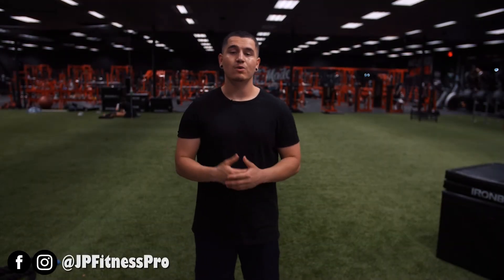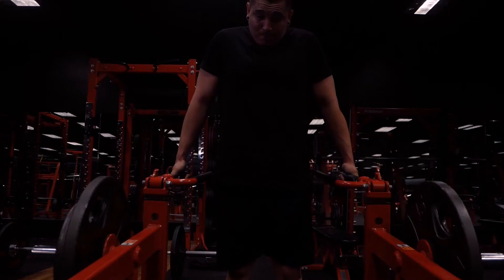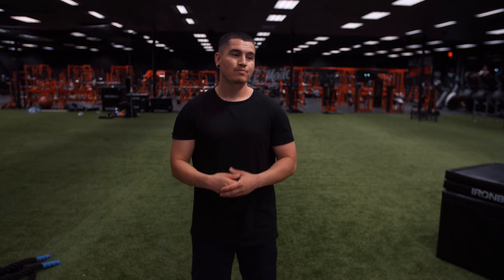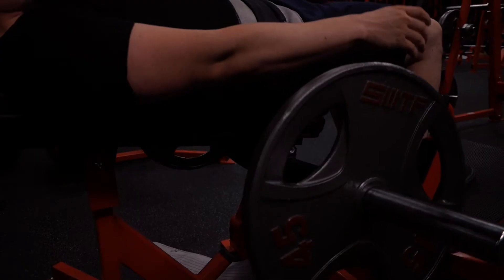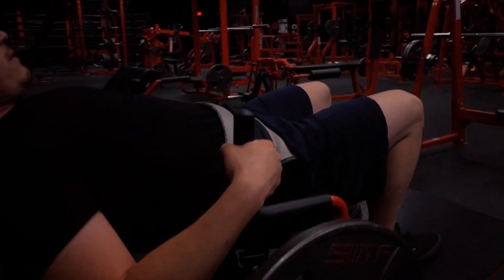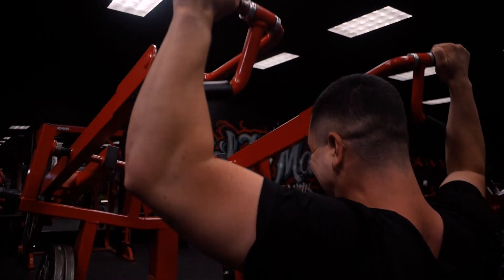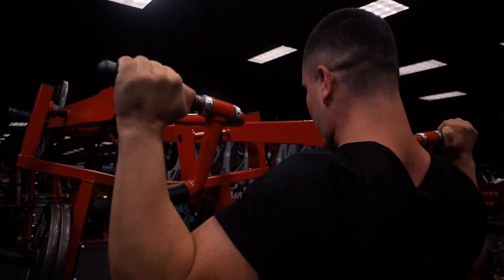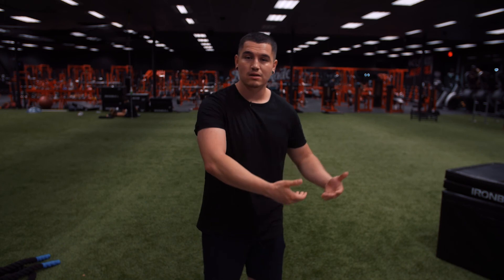Make MORE GAINS With Intro Weeks!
Most people don't include intro weeks into their program. While this might not help a beginner so much, including intro weeks into an intermediate/advanced program can help you ease into those higher volume/higher intensity weeks, which means more gains!

For Personal Training, Training Programs, and ANYTHING else fitness related head on over to my . Train with me and get the best gains of your life!! Everything involved with me will be on my website, so check that out if you want to stay up to date with all my fitness content!
FOLLLOW ME-INSTAGRAM/FACEBOOK: @jpfitnesspro